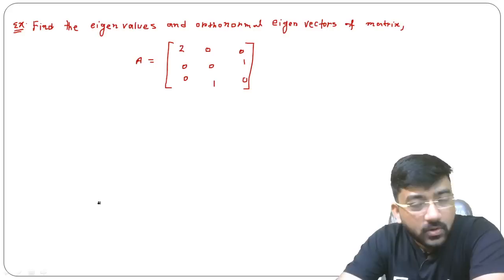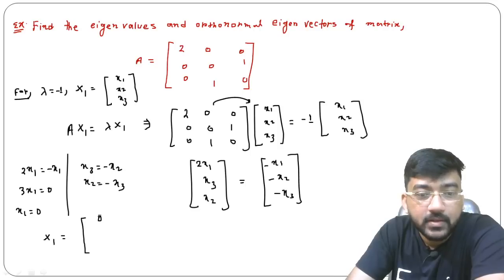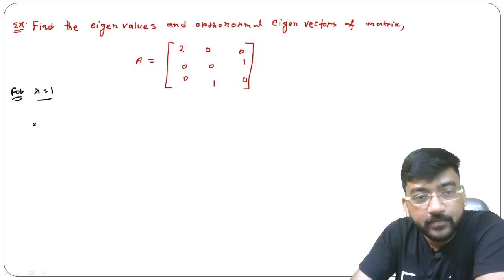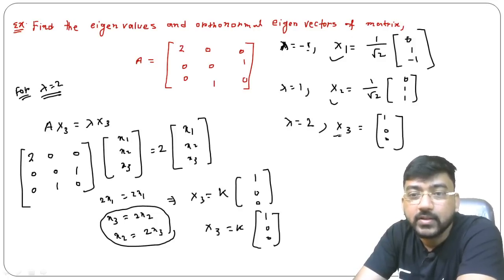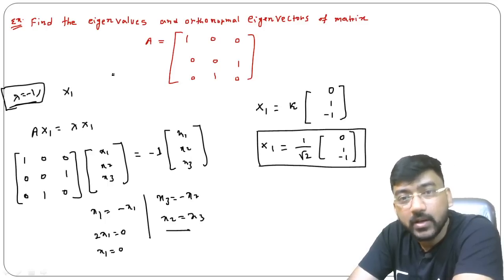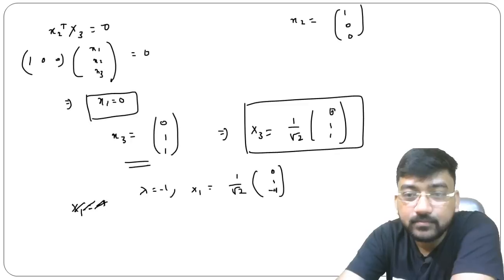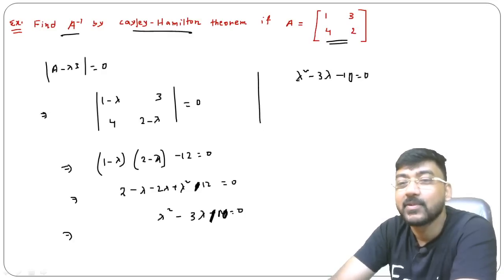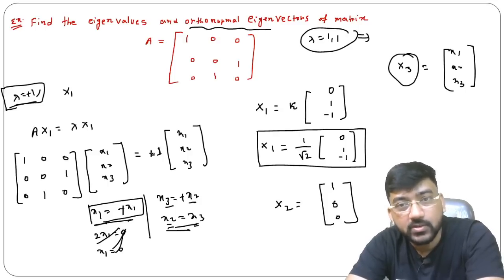Matrices//eigen value and eigen vector//problems//Lec-04//JAM/JEST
please support my journey by donating as small as you can...paytm or phn pay to this number(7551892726)
your small contribution(may be just Rs.10)make easy my journey.

Hello  Everyone!

Myself Prasenjit Mallik(M.sc. Physics,B.ed).I have qualified SET(under west bengal college service commission),GATE(Conducted by IITs)and also qualified IIT JAM (conducted by iit )and involve with teaching for almost 10 years.

This is lecture no 3 of Matrices.In this class I have solved one example to find out eigen vectors and orthogonal vectors and linearly independency,

This topic is important for most of the competitive exams such as JAM, JEST, NET, GATE.